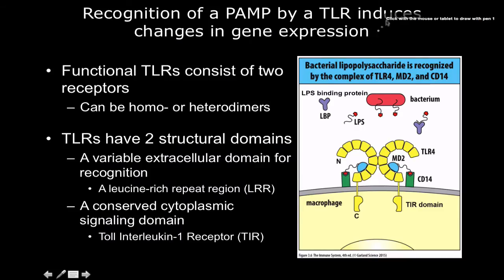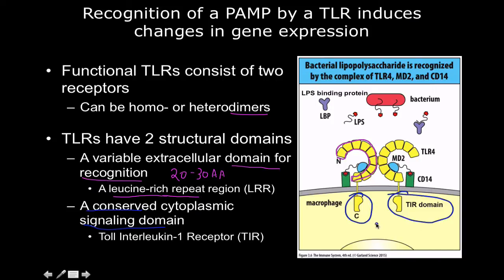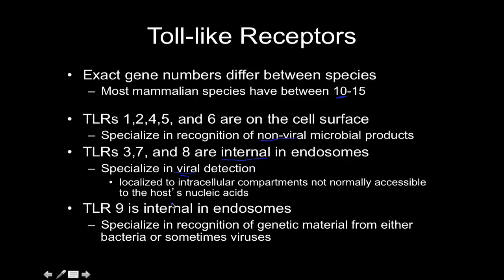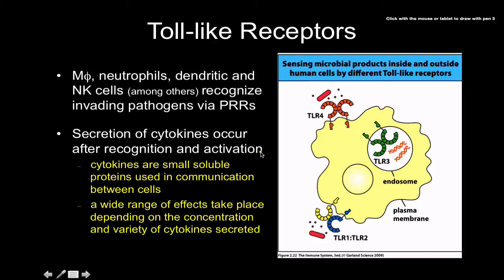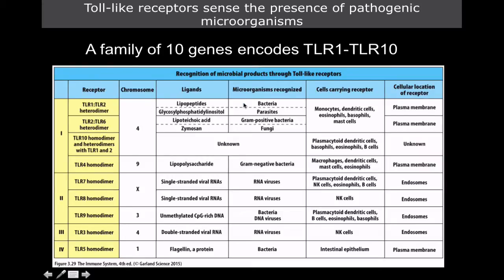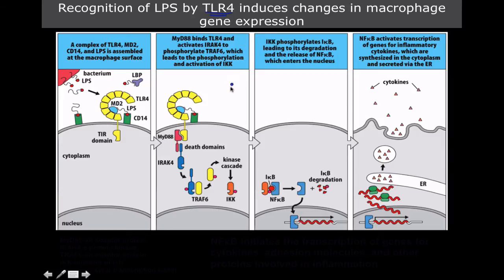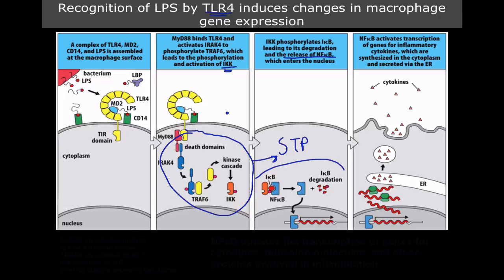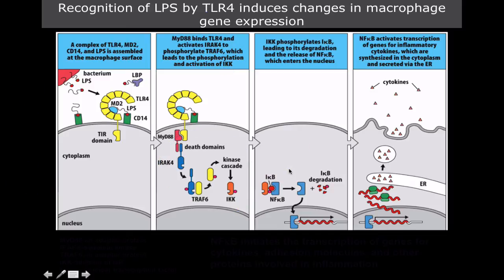Immunology: The Toll Like Receptors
Toll-like receptors (TLRs) are a class of proteins that play a key role in the innate immune system. They are single, membrane-spanning, non-catalytic receptors usually expressed in sentinel cells such as macrophages and dendritic cells, that recognize structurally conserved molecules derived from microbes. Once these microbes have breached physical barriers such as the skin or intestinal tract mucosa, they are recognized by TLRs, which activate immune cell responses. The TLRs include TLR1, TLR2, TLR3, TLR4, TLR5, TLR6, TLR7, TLR8, TLR9, TLR10, TLR11, TLR12, and TLR13, though the latter three are not found in humans.

They received their name from their similarity to the protein coded by the toll gene identified in Drosophila in 1985 by Christiane Nüsslein-Volhard.[1] The researchers were so surprised that they spontaneously shouted out in German, "Das ist ja toll!" which translates as "That's great!"[2]